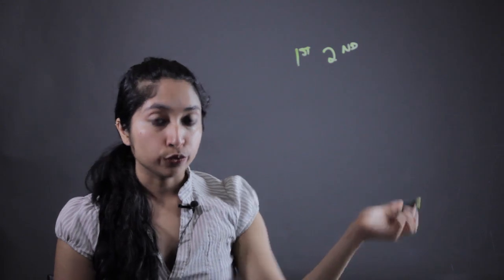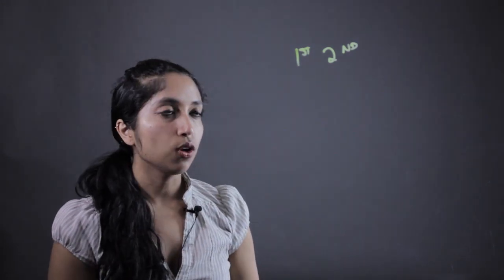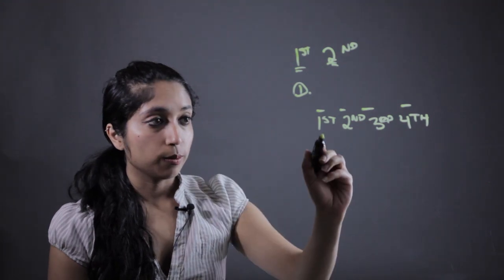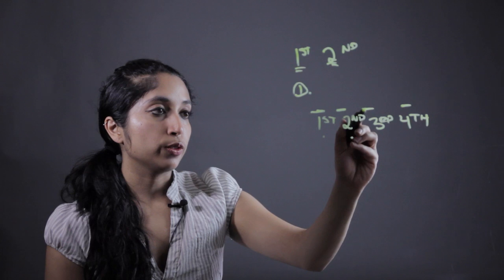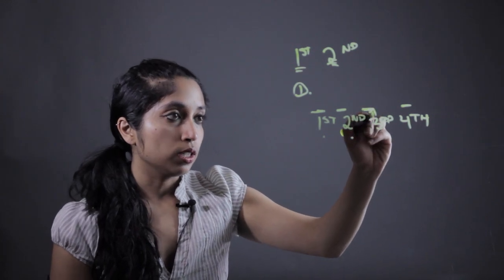Teaching Ordinal Numbers Using Food in Kindergarten : Elementary Math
Teaching ordinal numbers using food in kindergarten is a great way to keep kids interested and engaged. Find out about teaching ordinal numbers using food in kindergarten with help from a mathematics educator in this free video clip.